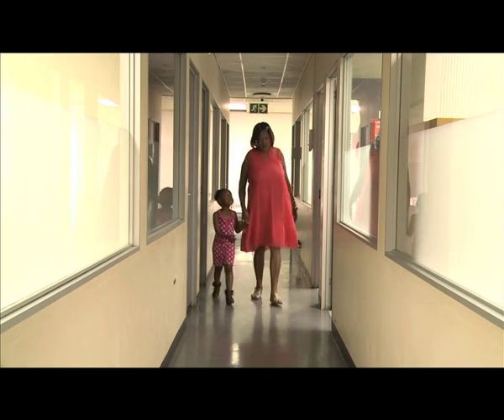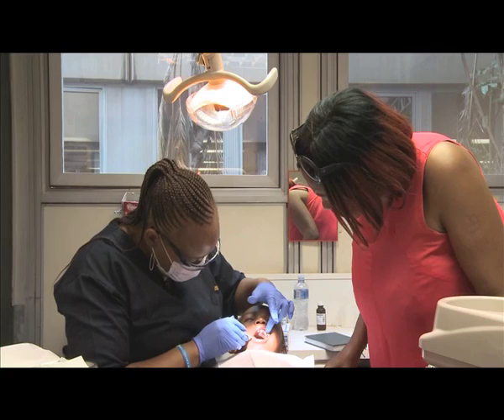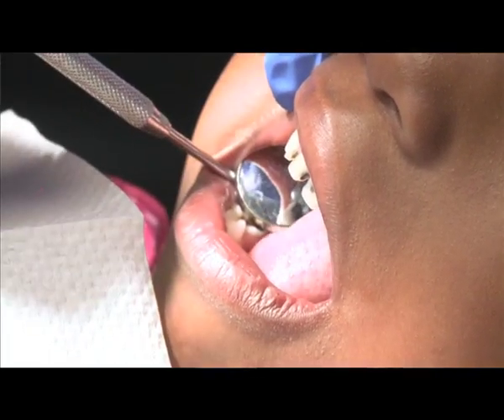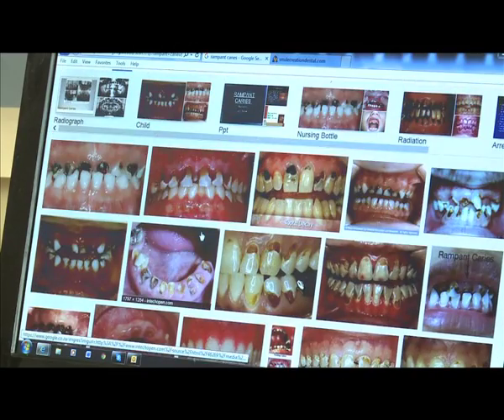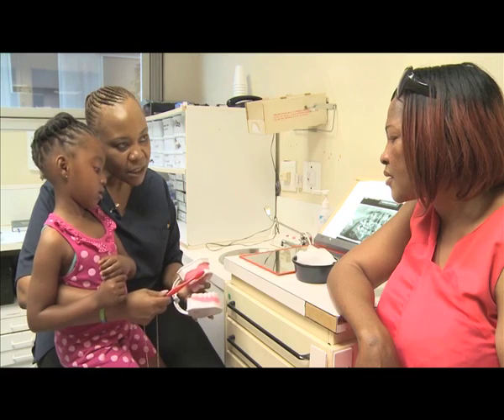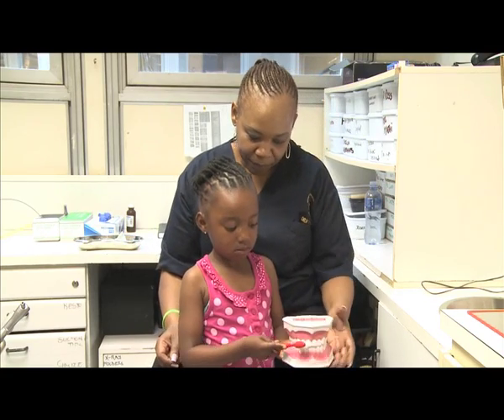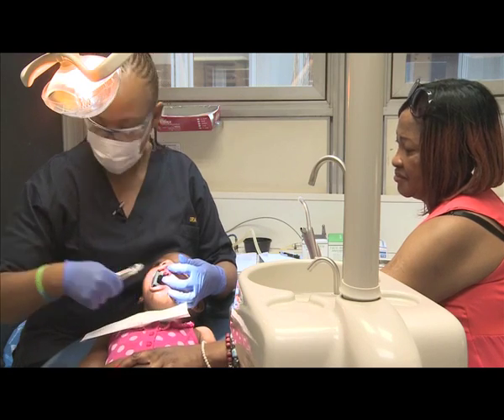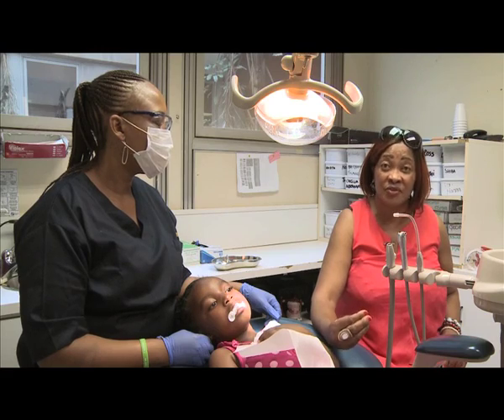Sugary drinks spur on tooth decay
In this video we follow 6-year old Ziphezintle Mncwango on her first visit to a dentist. Complaining bitterly of toothache, Ziphezintle was diagnosed with rampant caries. In other words, severe tooth decay. Dr Maphefo Thekiso extracted some of Ziphezintle's rotten teeth, adding that over-consumption of sugary beverages can elevate the incidence of tooth decay.

This video was first broadcast on Morning Live (SABC 2) on 10 October 2016.